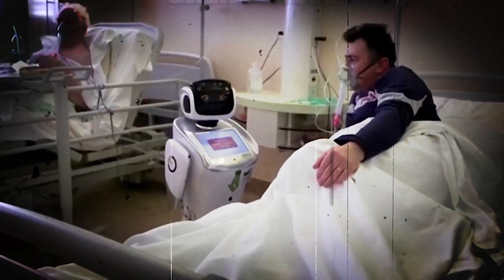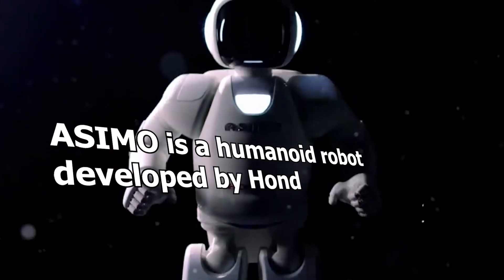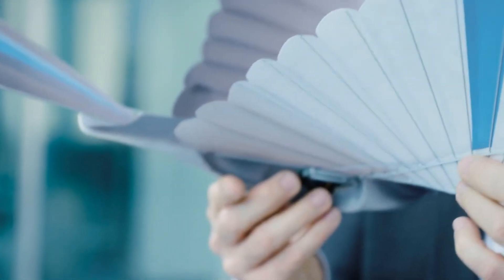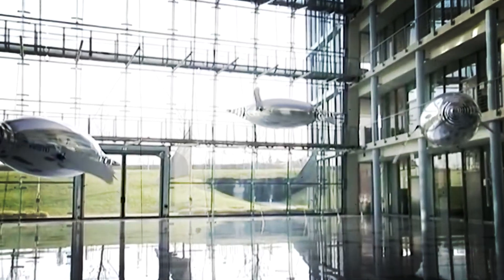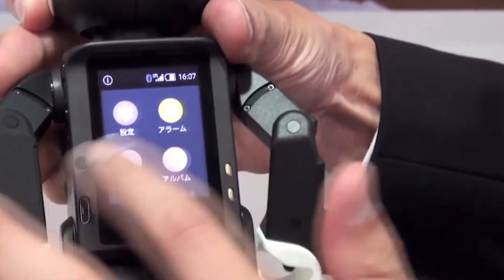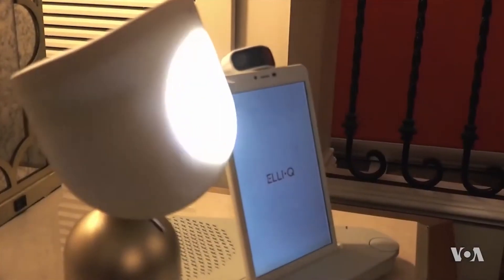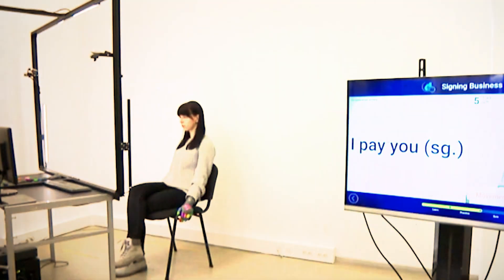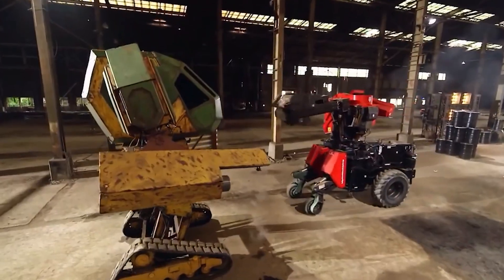These Latest Innovations of 2023 Will Blow Your Mind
Hello Guys, In this video, I will show you the Latest Innovations of 2023 that Will Blow Your Mind

If you want to know more about them then keep watching!

                      🚨 Check out the videos below Related to this Video 🚨

CRUISE SHIP Harmony Of The Seas I Inside The Biggest Cruise Ship In The World I Tech Tech ➜